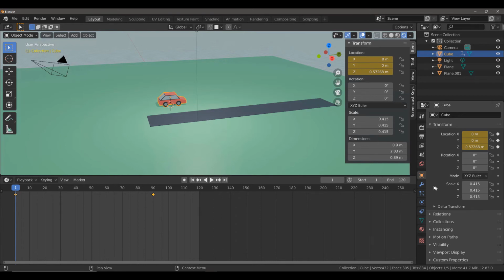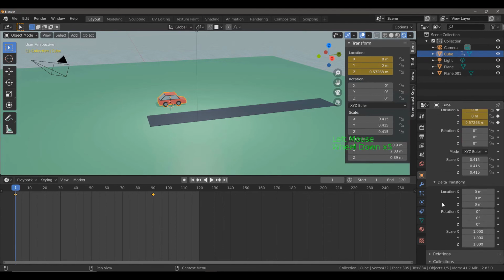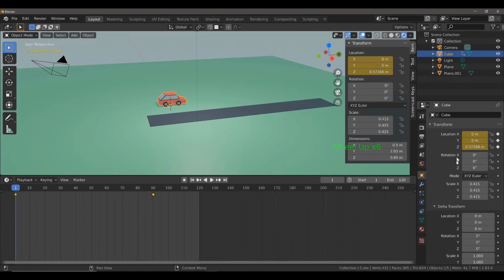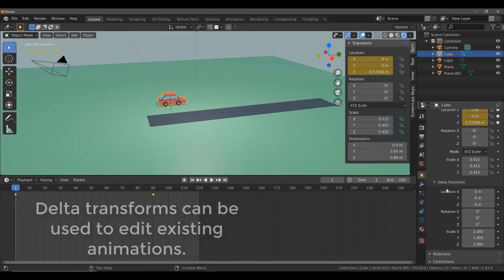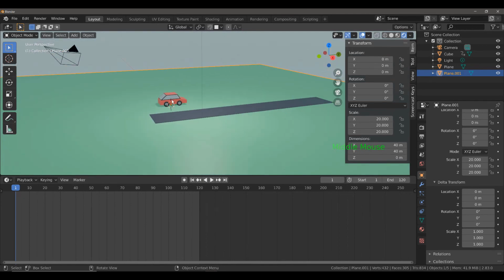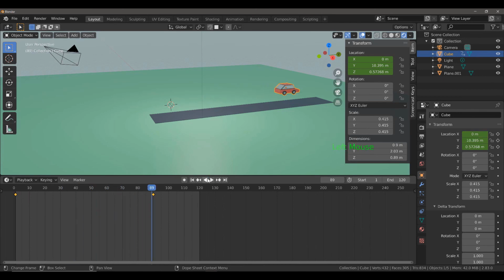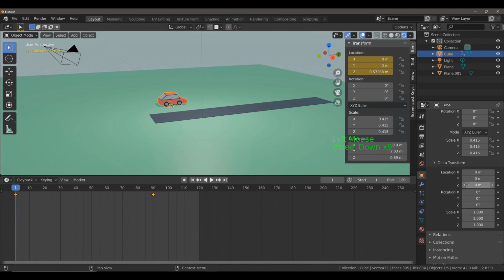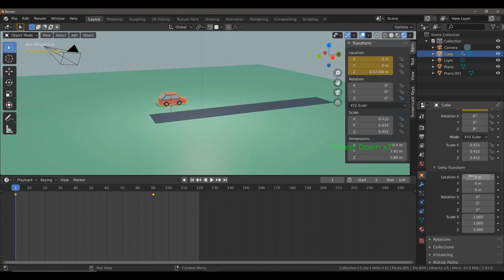Daily Blender Tip - Using Delta Transforms For Adjusting Animations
Our course library on Skillshare allows you to learn Blender either as a beginner or as an advanced user. Youtube tutorials are great for references tools but nothing beats a well constructed course designed to take you step by step to acquiring new knowledge and skills.
Below are links to three of our most popular courses, and if you use these links then you will be able to get access to Skillshares’ ENTIRE COURSE LIBRARY for the first month absolutely free. That’s thousands of courses in dozens of subjects from Blender to handicrafts. It does not matter which link you press, they all offer the same free month to the entire library, so check them out.

NEWSLETTER AND BLENDER HOTKEY CHEATSHEET!

In today's daily tip we learn how to use delta transforms to adjust animations even after we have inserted the key frames.